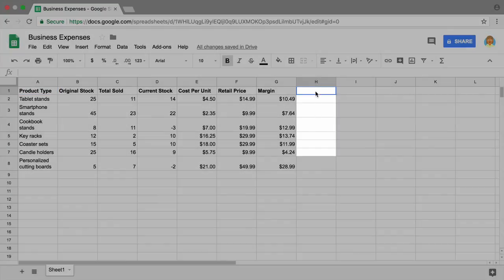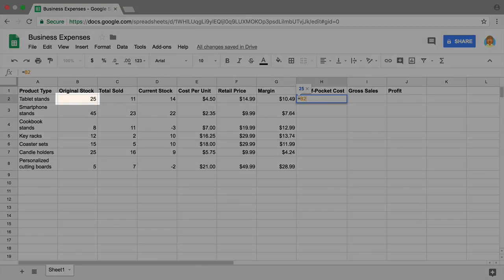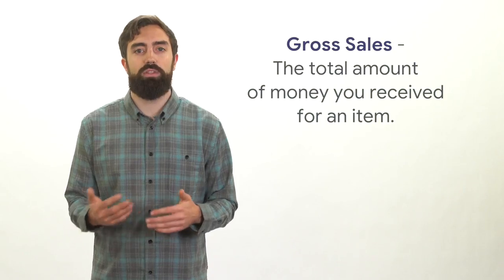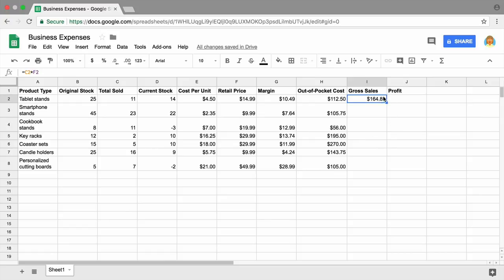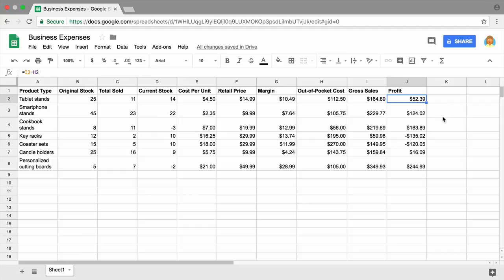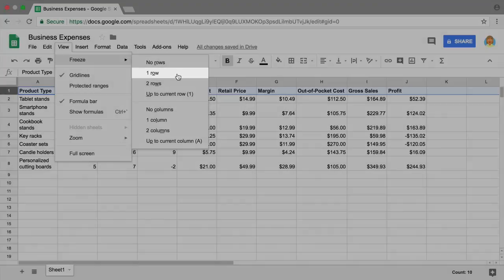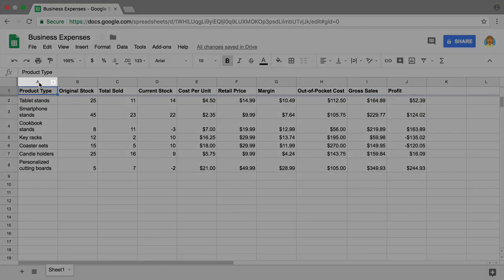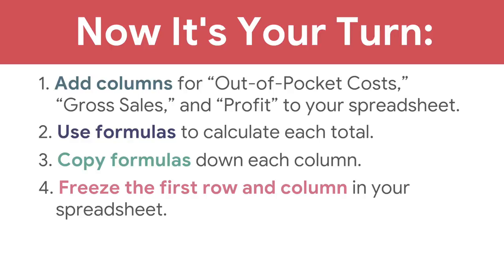Calculate Expenses and Profit of Each Product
In this video, you'll continue using formulas to calculate your expenses, this time with your out-of-pocket costs, gross sales, and profits.

0:00 - Calculate out-of-pocket costs, gross sales, and profit
0:18 - What is out-of-pocket cost and how do you calculate it?
1:01 - What are gross sales and how do you calculate them?
1:27 - How do you calculate profit?
1:27 - Freeze cells to keep specific rows or columns from moving
1:57 - Freeze cells to keep specific rows or columns from moving
3:04 - Recap: Add columns, use formulas, and freeze the first row and column